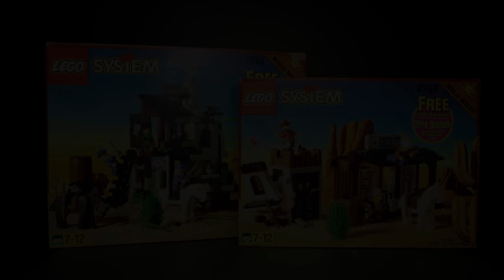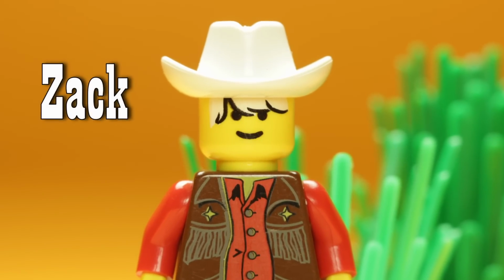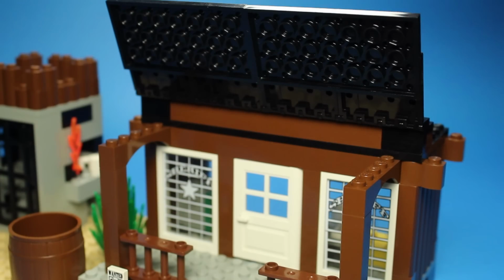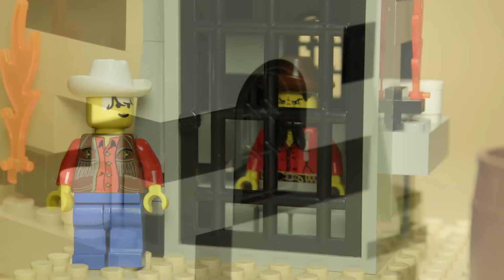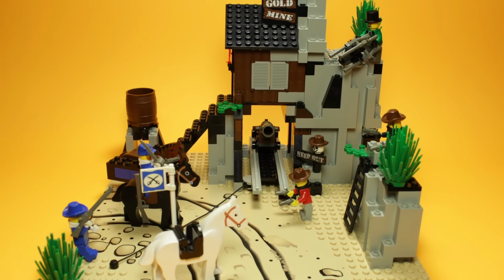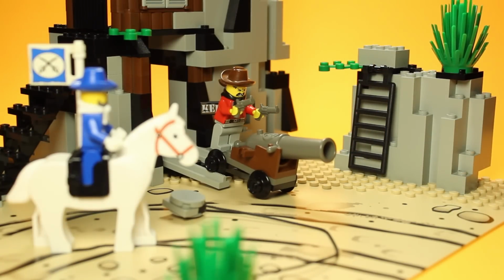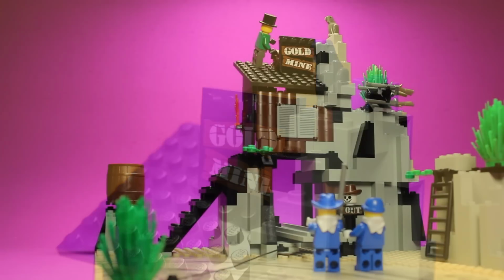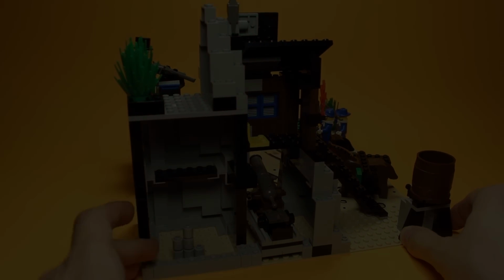Best Of The West! ~ LEGO 6755 Sheriff's Lock-Up and 6761 Bandit's Secret Hide-Out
Hey folks, welcome to the Summer Of Slug!

On this Friday, we're taking a look at two awesome sets from LEGO Western: 6755 Sheriff's Lock-Up and 6761 Bandit's Secret Hide-Out!

Also, I recently commissioned some artwork from John for a D&D game I'm playing in and was immensely impressed by his character work - you can go check out his offerings

Also, LEGO Chess OST, because I can't resist.

If you haven't already, check out Manic Miners, a heartfelt recreation of the Lego Rock Raiders PC game

For quality retro Lego conversation in the best online community I have ever been a part of, you can join the discussion on the Manic Miners Discord

Interested in the history and research that goes into videos just like this one? You can join the discussion in the Lego Research Realm Discord

I created the photography, stop motion animation, and music in this video. Original artwork by Brett Halland.